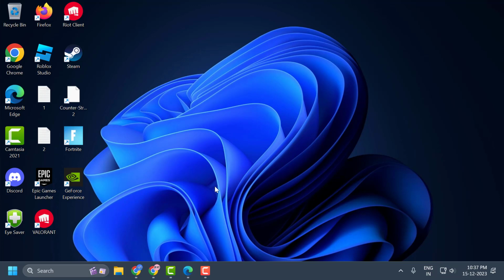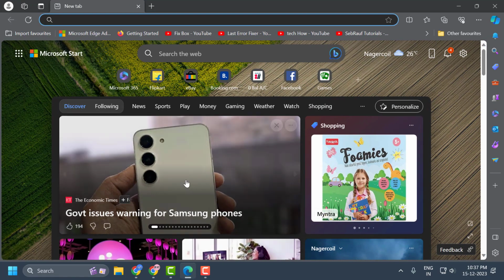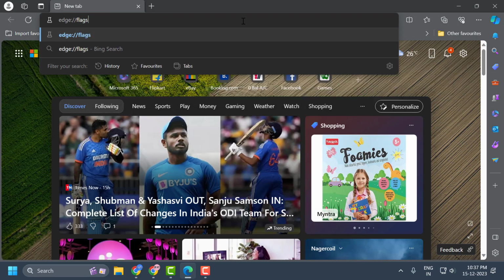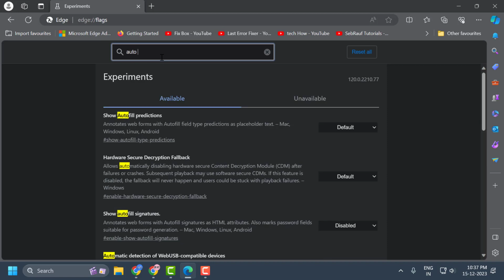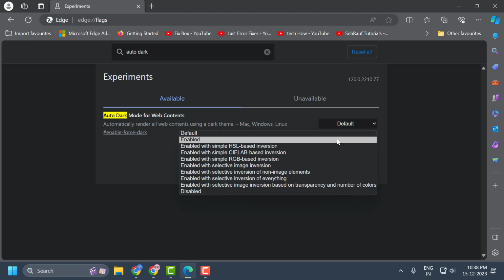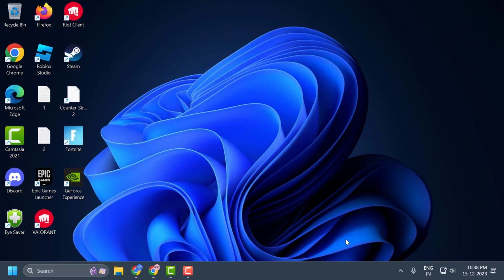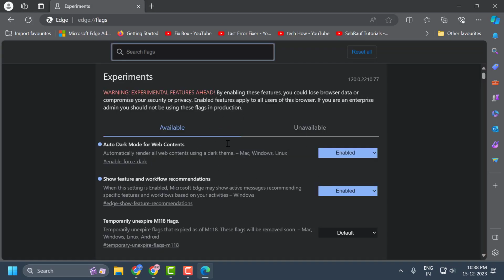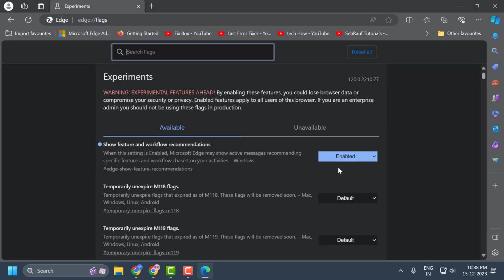How to Enable Dark Theme on All Websites in Microsoft Edge (Guide)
Transform your browsing experience with our comprehensive guide on enabling the dark theme across all websites in Microsoft Edge. Dive into step-by-step instructions to enhance readability, reduce eye strain, and give your browser a sleek, unified appearance. Explore the benefits of a consistent dark theme across all your favorite websites with this easy-to-follow tutorial.

In This Tutorial :
enable dark theme Microsoft Edge
enable dark theme in Microsoft Edge
how to enable dark mode in edge
enable dark theme in windows 10
edge enable dark mode
how to enable dark mode on Microsoft Edge
dark theme Microsoft Edge
Microsoft Edge dark mode all websites
enable dark mode edge
Microsoft Edge dark theme
force dark mode Microsoft Edge
force dark theme edge
turn off dark mode Microsoft Edge
dark theme edge
how to enable dark mode on edge